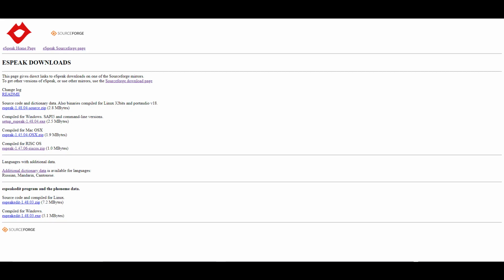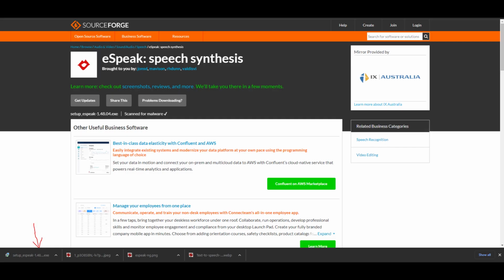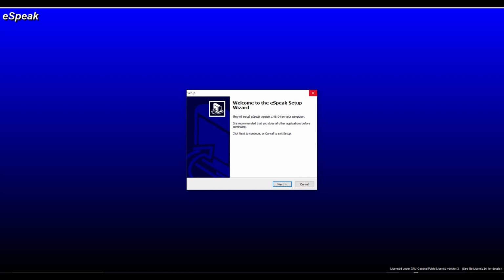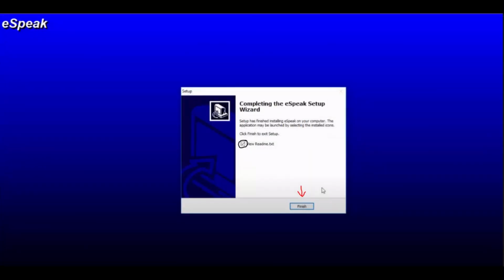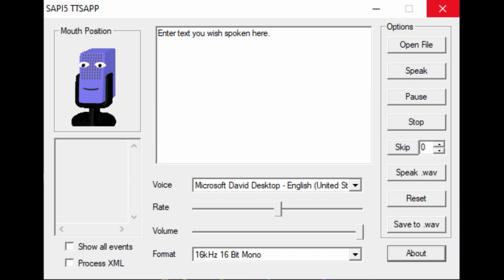How to install E-speak on Windows.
In this video, I show you how to install e-speak on a Windows system. (E-speak is also available for Mac, Linux, FreeBSD as well as Android and iOS.)